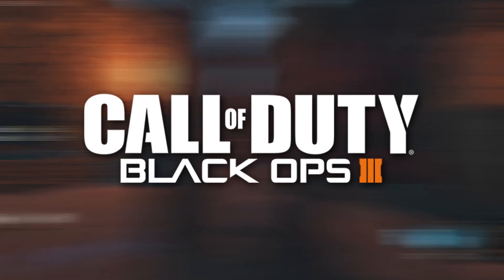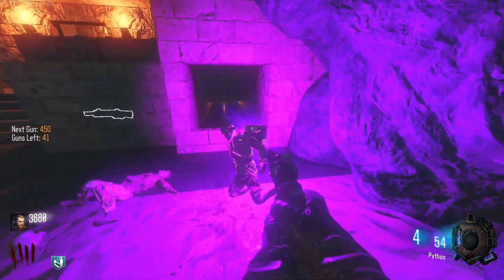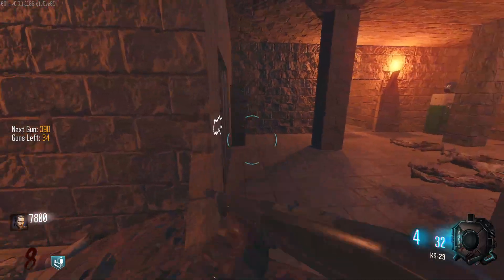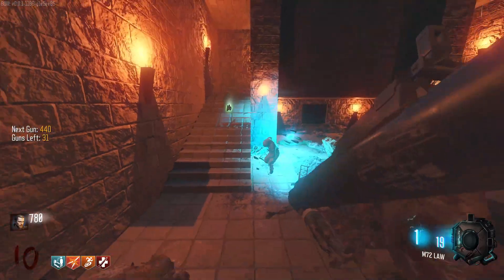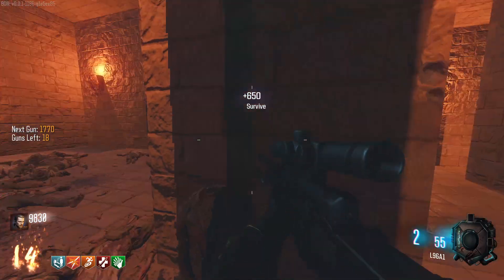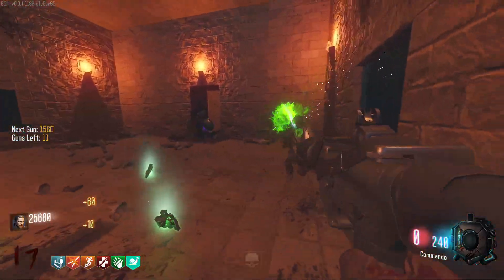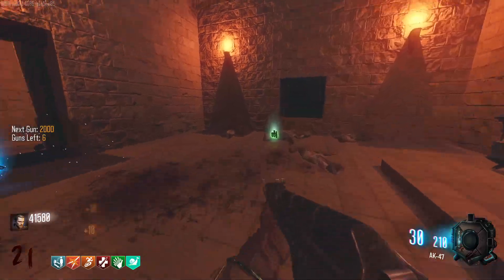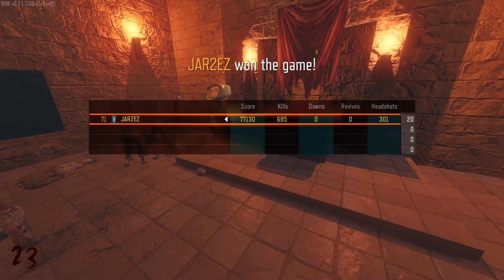This NOSTALGIC DS Zombies Map got REMASTERED on Bo3 Zombies...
Today, I played a Bo3 Custom Zombies Map in Call of Duty Zombies that is a REMASTER of the long Forgotten DS Zombies Map Temple! I've never played DS Zombies, so getting to play it on Black Ops 3 was a MASSIVE Upgrade! Zombies is very stale right now, so changing it up with challenges, mods, and custom maps makes it a lot more interesting and playable. This CoD Zombies Map was very fun.

🙏Special Thanks To My AMAZING Channel Members🙏
                 (Become a member to join this list!)

🥇 2EZ RECRUITS - Logan Danzara, BAE2EZ, FISHY2EZ, Txkxi, Sebastian Egbers, Better_Call_Mikey, collinthewhite, Cap Psychotic, morbiusfan1152EZ G, austin hunt, PACKED PUNCH, Tandyman!

0:00 Intro